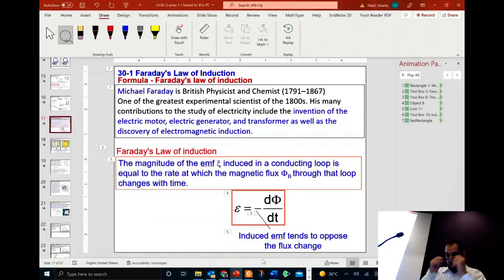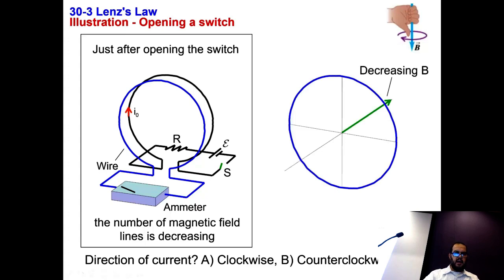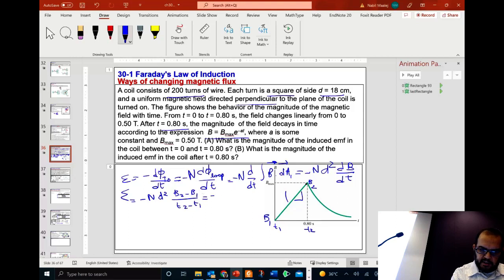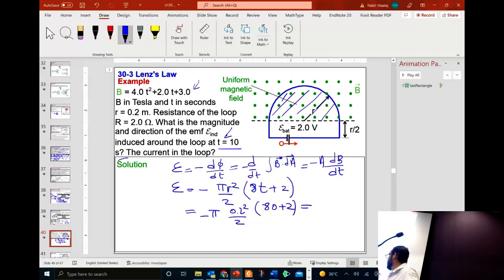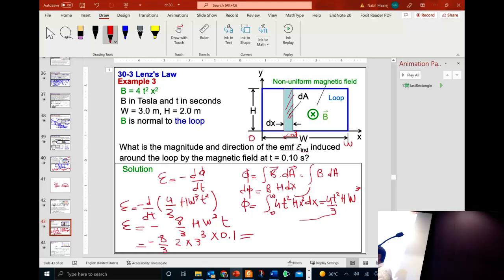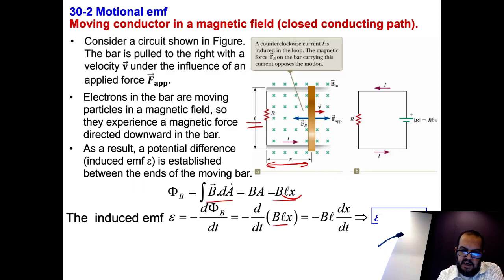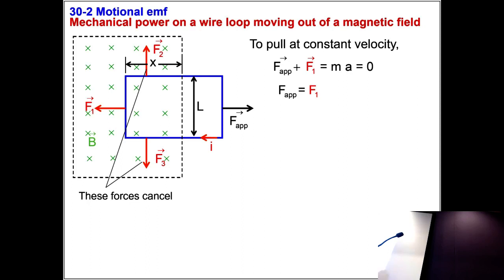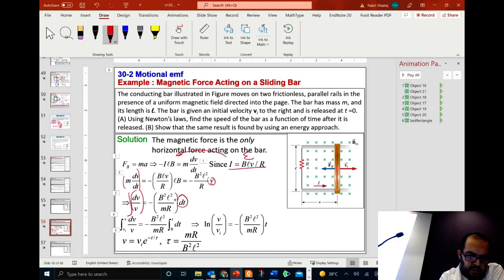Ch30 Lec2 (Faraday's Law)